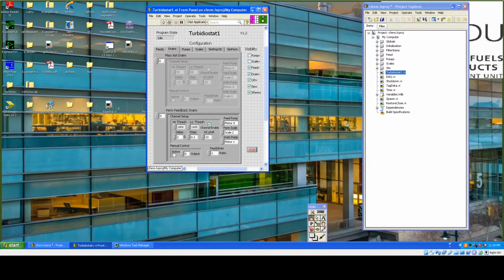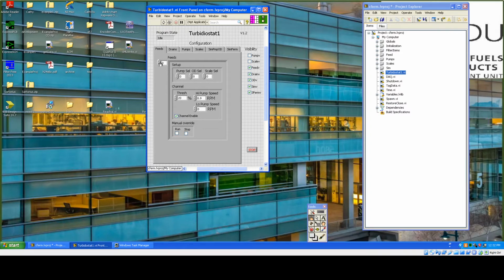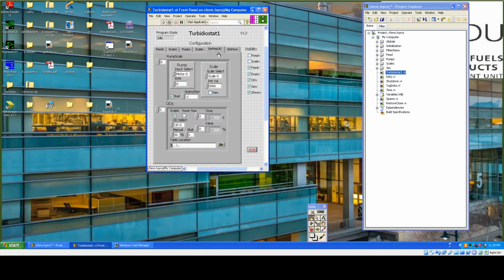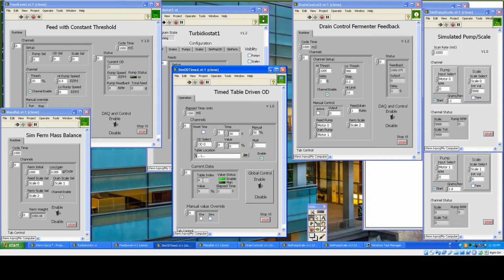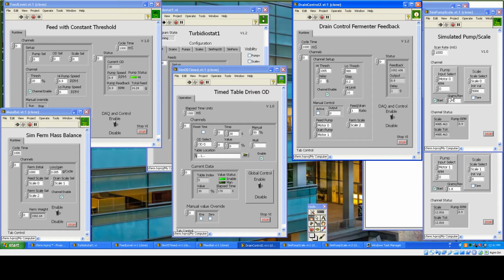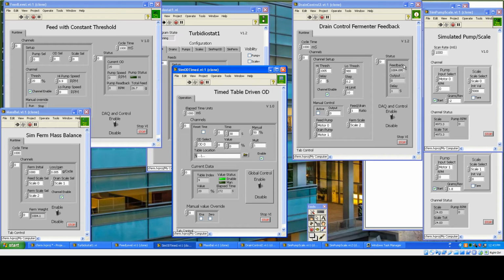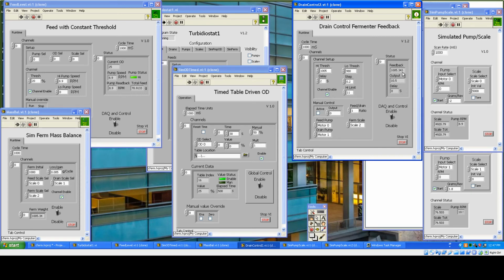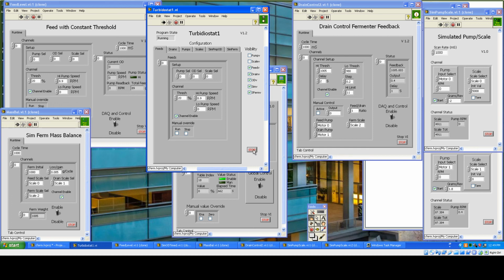ABPDU Video SOP: Turbidostat VI Version 1.2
User guide on how to use the LabVIEW based Turbidostat control software.